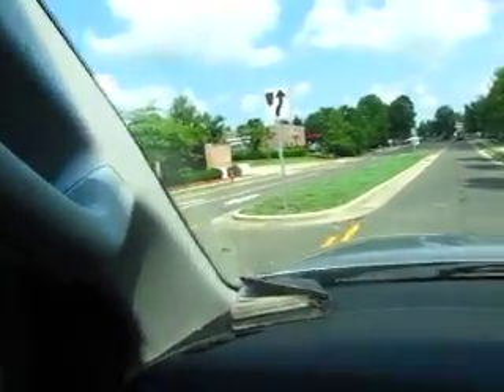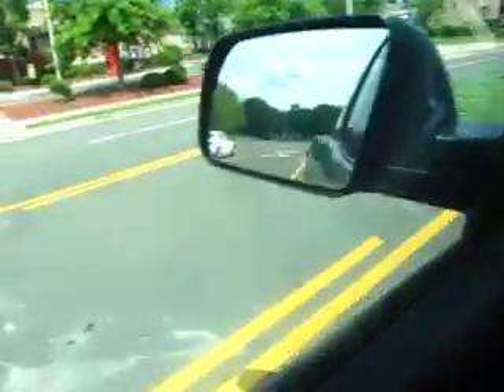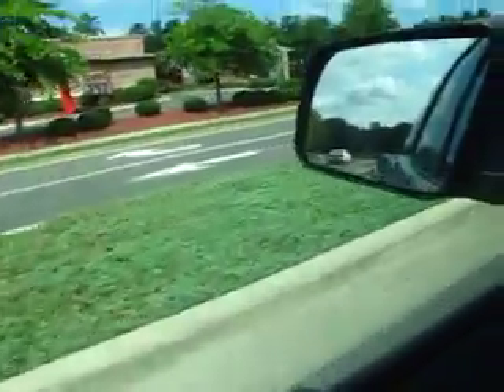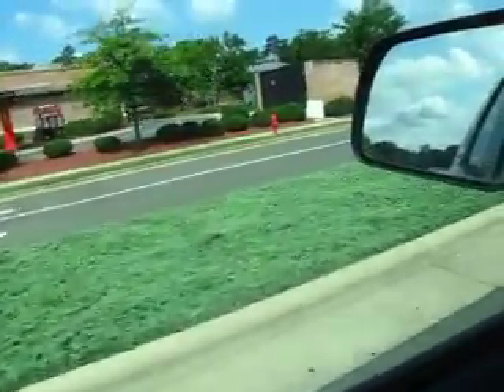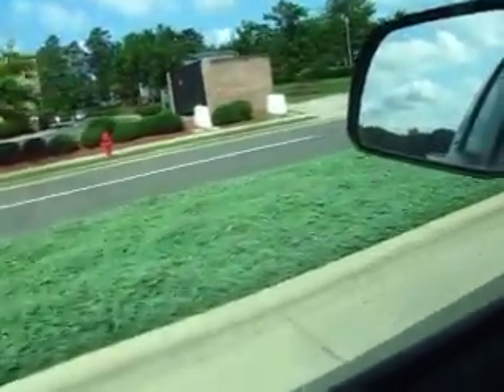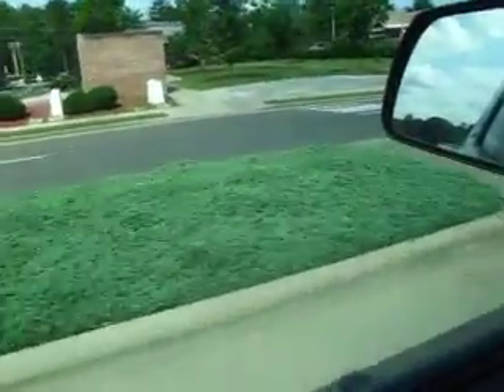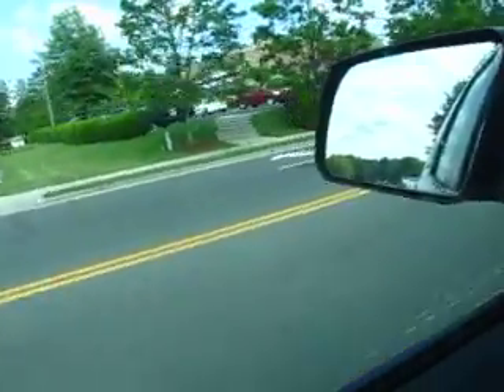Winston Salem Handyman, Craftsman Direct, Winston Salem Painter 001.MOV